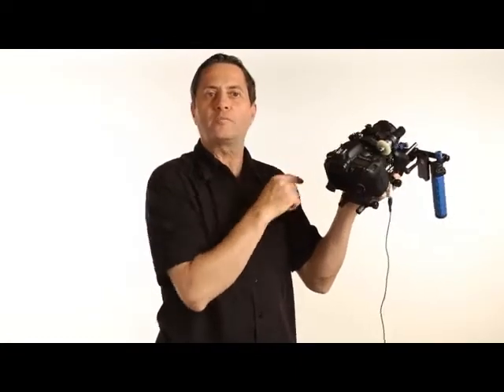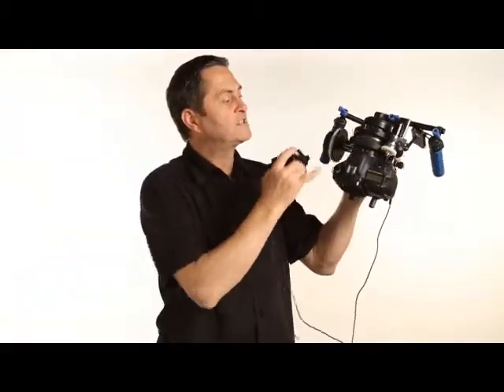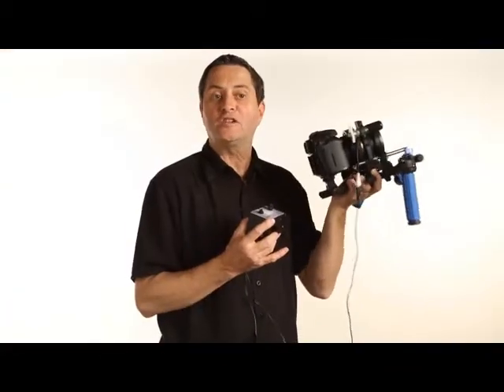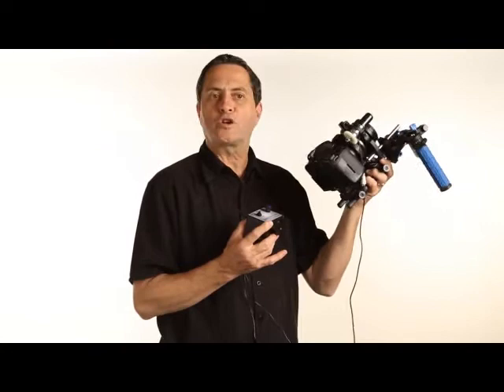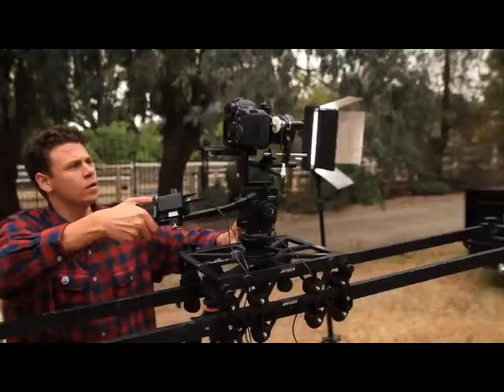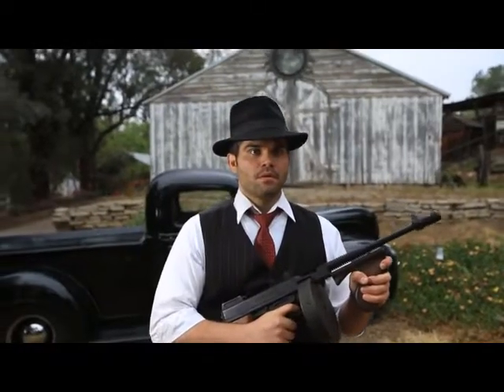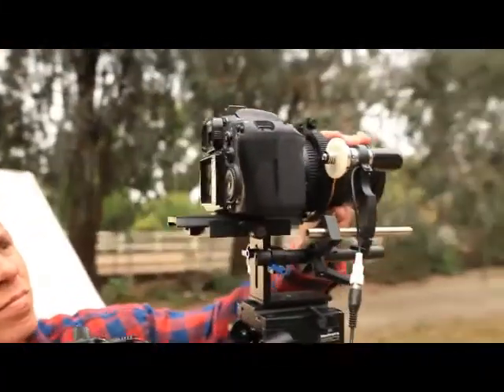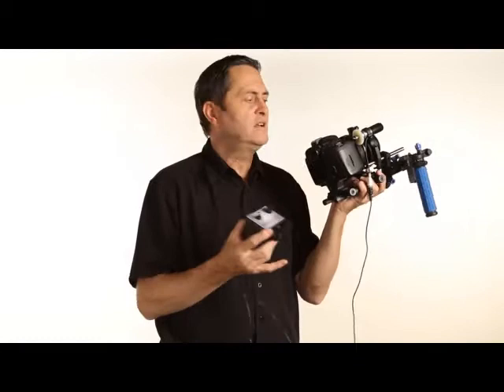Zoom review by The Slanted Lens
Feather Touch Zoom review by The Slanted Lens, J. P. Morgan.